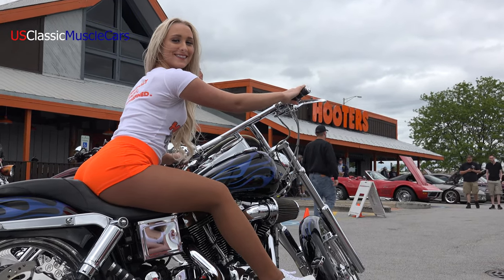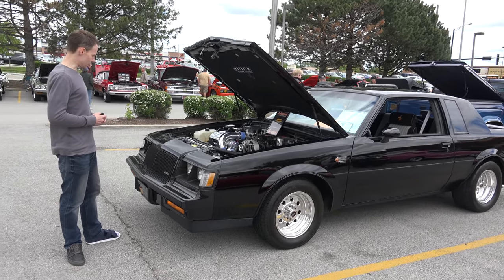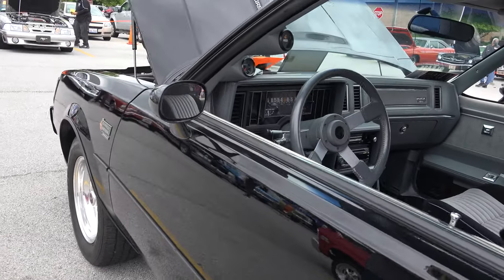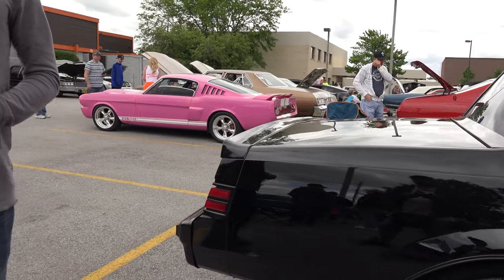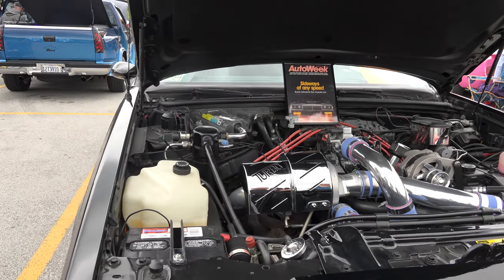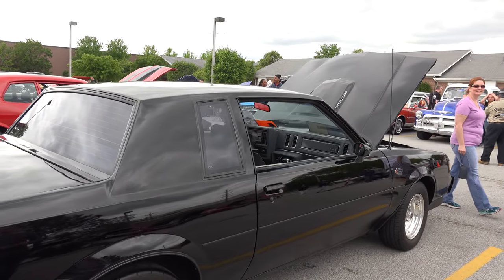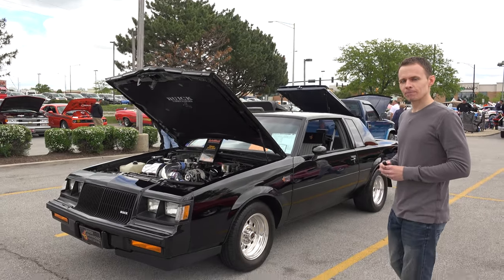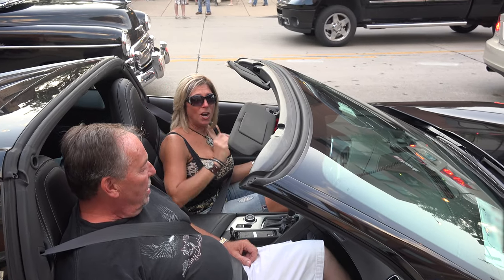1987 Buick GN - 12 Second GN - Hooters Car Show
A GN at Hooters